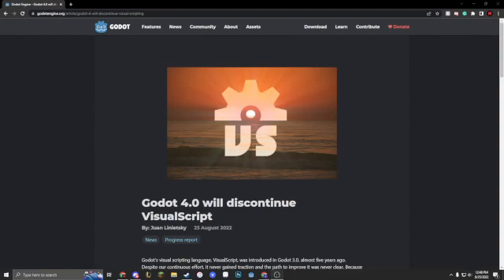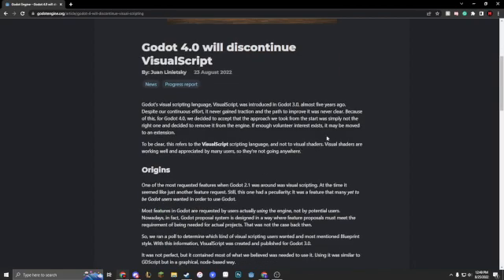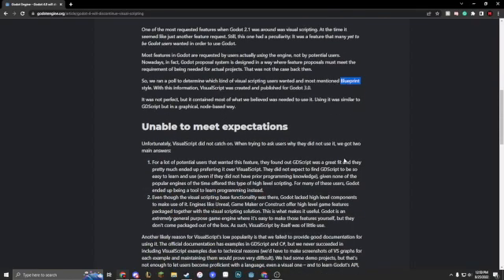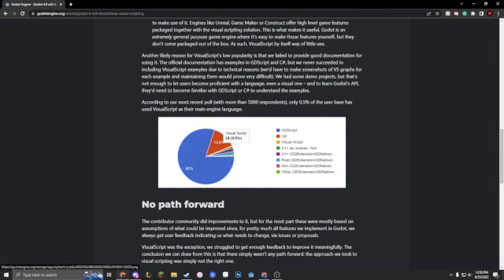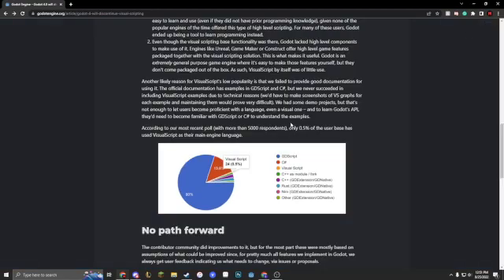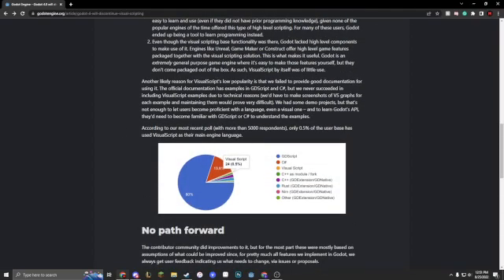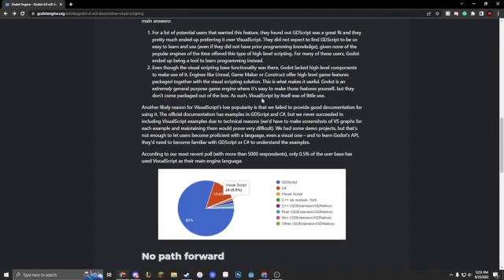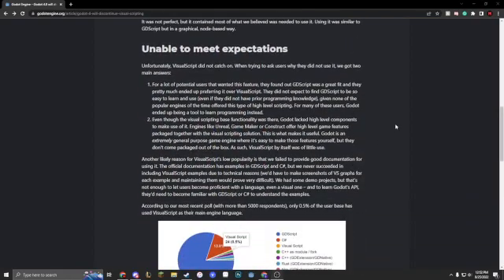Visual Scripting is GONE! Long live GDScript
Hey everyone! We are covering GDScript and the death of visual scripting in this video today!

unrealengine,godot,unity,visualscripting